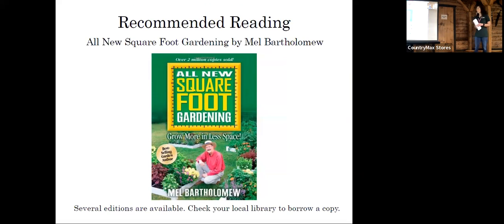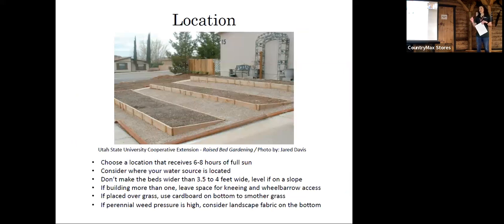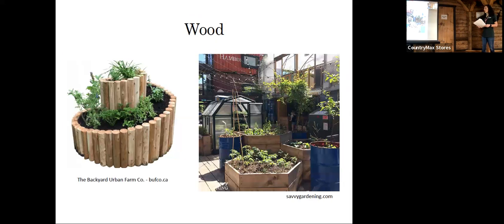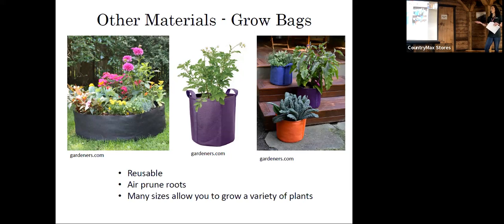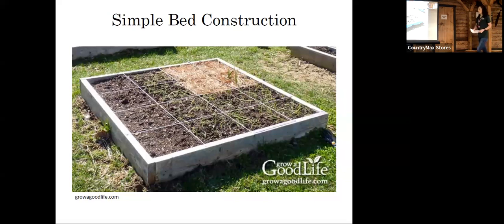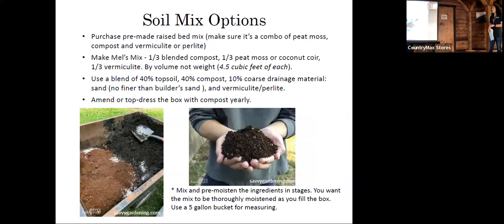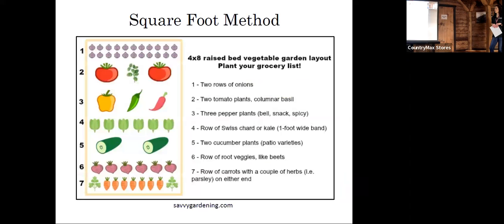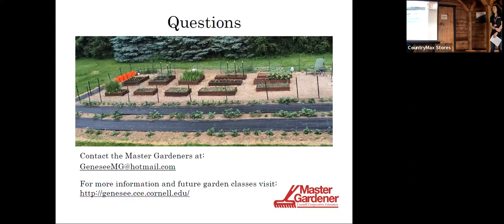4/22/23 Raised Bed Basics Seminar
Just because you don’t have much space doesn’t mean you can’t garden. Raised beds help you make the most of your space, and keep weeds and critters out. Join us to learn the basics of raised bed gardening.